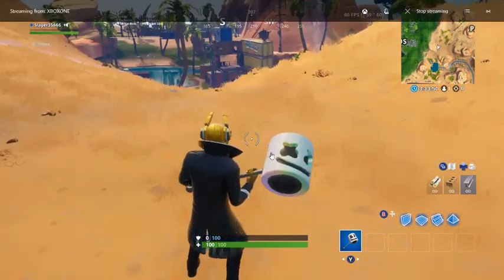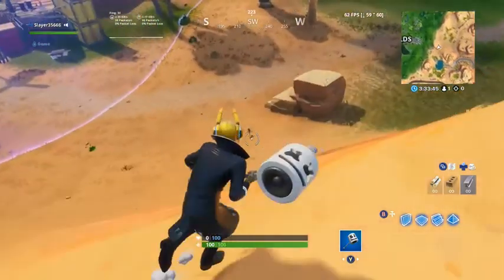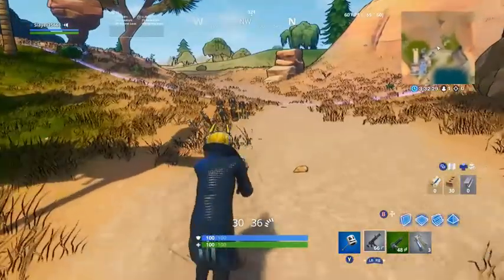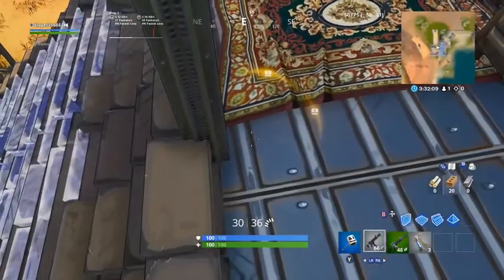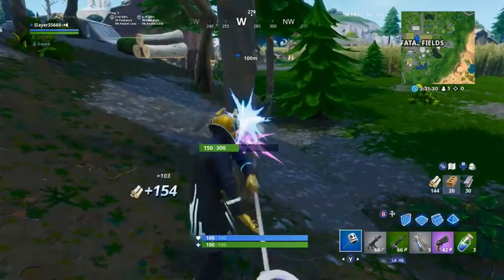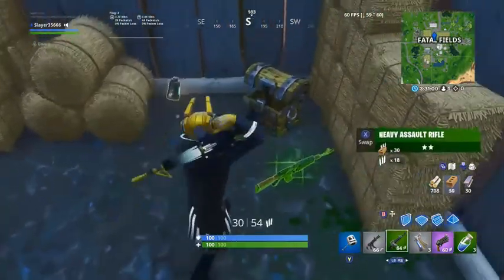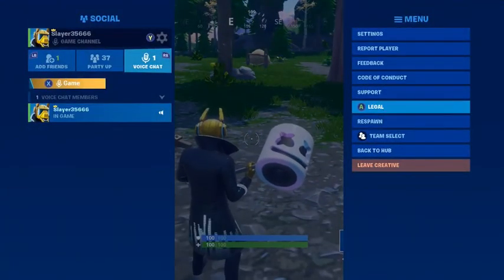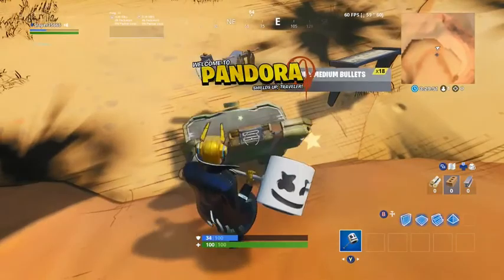New part of the map is not impressive